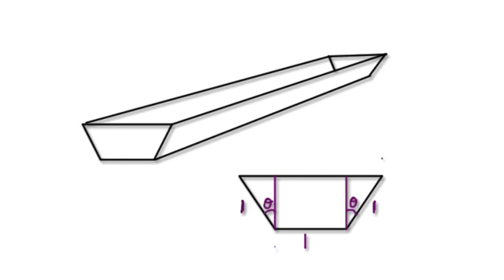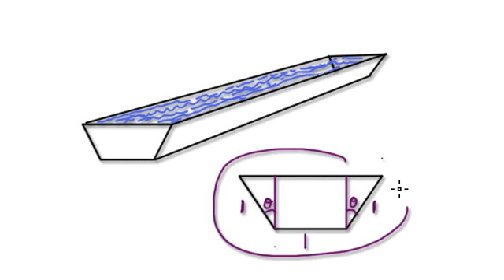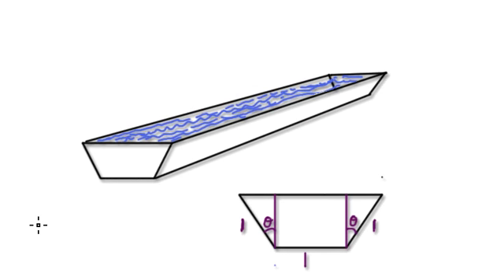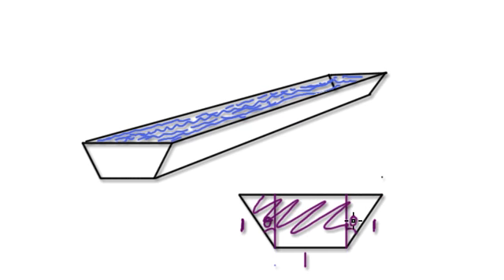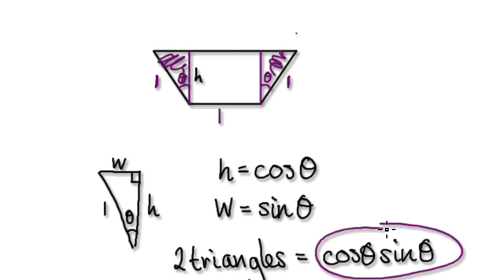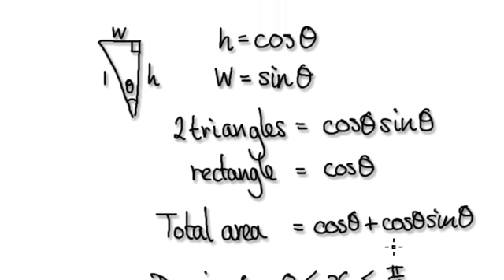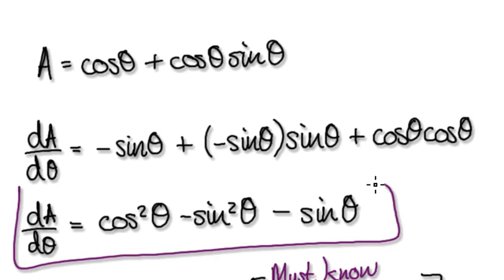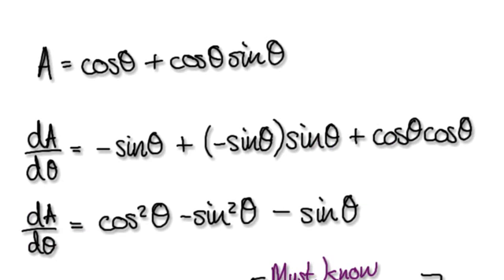Video 1483 - Max Min Problems - Practice - Part 1/2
Max min problems